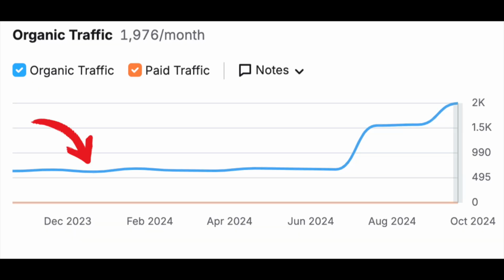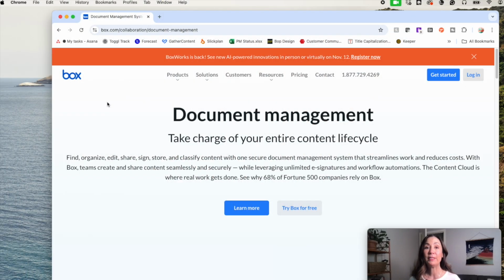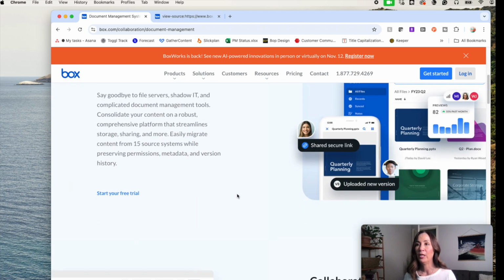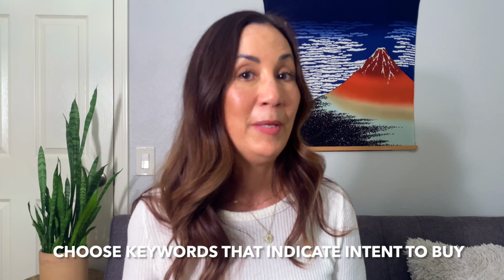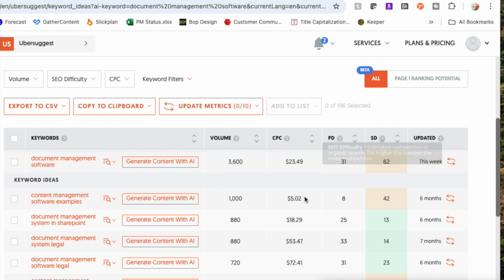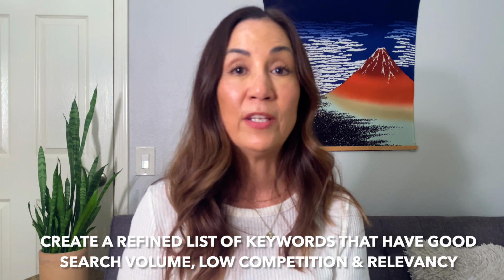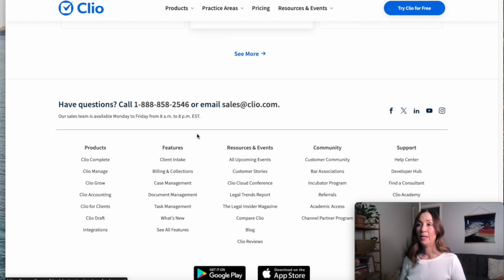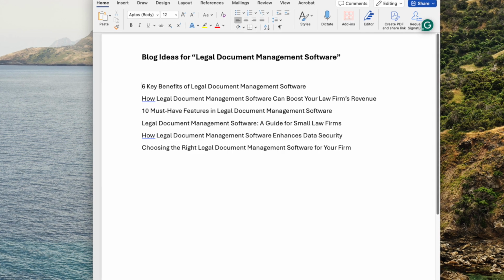This B2B SEO Strategy QUADRUPLED My Traffic – Here’s How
This B2B SEO strategy literally increased organic traffic 400% in six months for my client. This approach also led to top rankings in Google and generative AI search engines. In this video, I walk you through each step in detail and give plenty of examples so you can replicate the approach – and the results!

TIMESTAMPS:

0:00 - Intro - B2B SEO
0:35 - Client before & after metrics
1:45 - 6 key steps to B2B SEO overview
2:27 - Step 1: Business competitor research
5:38 - Step 2: Keyword brainstorm
7:43 - Step 3: Keyword research, selection & mapping
12:15 - Step 4: Search competitor research
14:24 - Step 5: Page creation & optimization
15:38 - Step 6: Blogging strategy

ABOUT ME

I'm a former B2B marketing agency leader with 15+ years experience in marketing and 8+ years dedicated exclusively to B2B. On this channel I share tips and insights on B2B marketing to help you grow your business. My goal is to make B2B marketing simple and actionable for marketers and entrepreneurs alike. I often showcase my inner dork – you’ve been warned. Leave me a comment to let me know what you'd like to see in my videos!